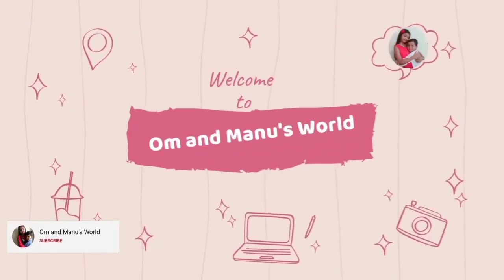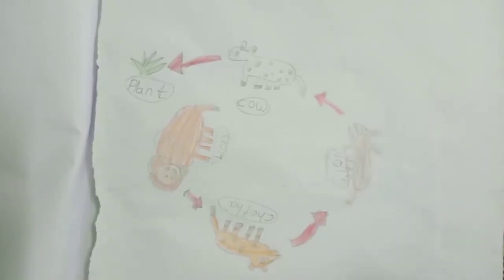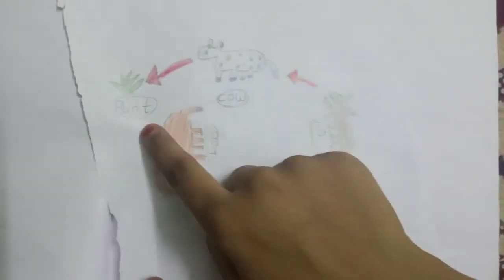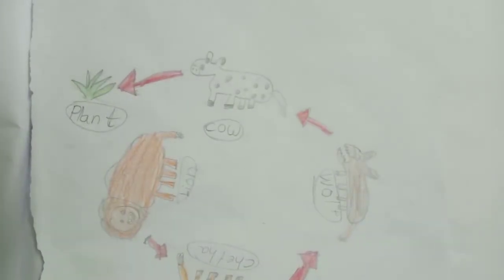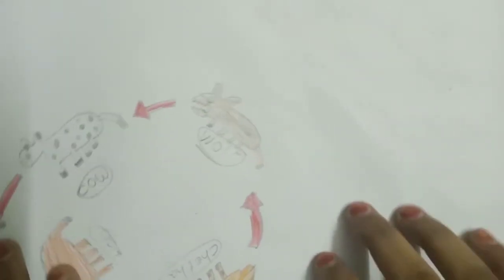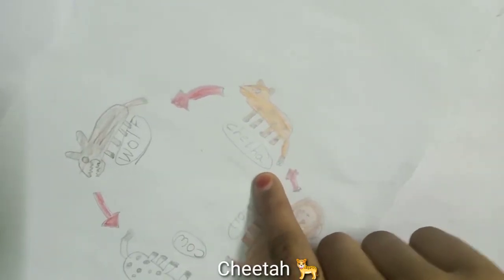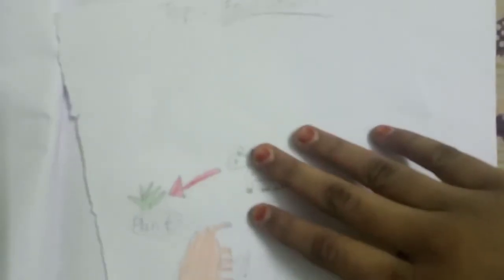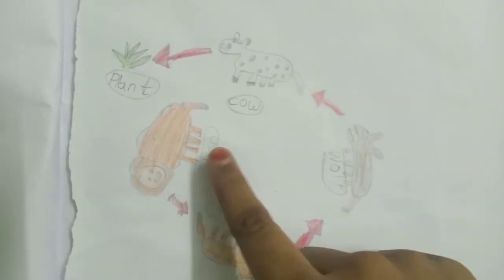Animal Food Chain Drawing//Food chain school assignment//Animals food chain//Food chain of animals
Food Chain of animals//school assignment of animals food chain//animals food chain chart for kids